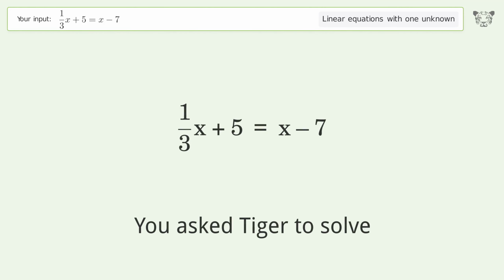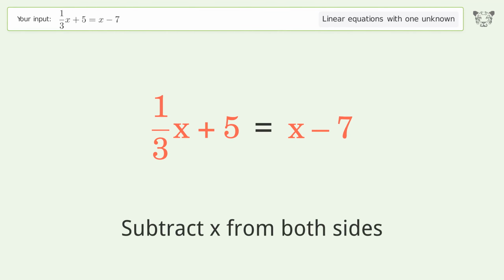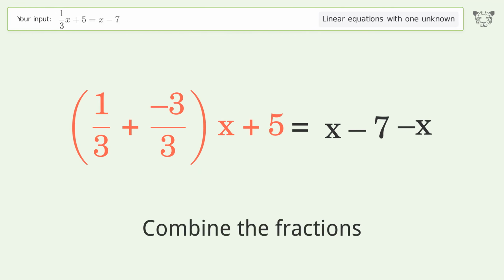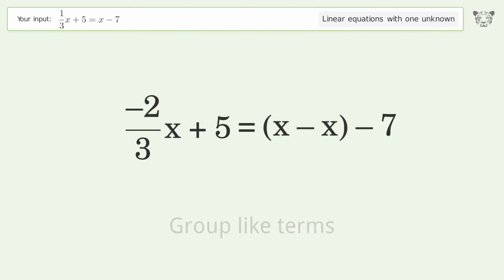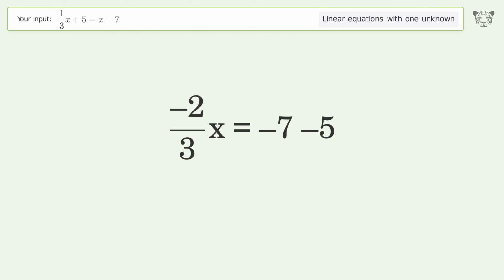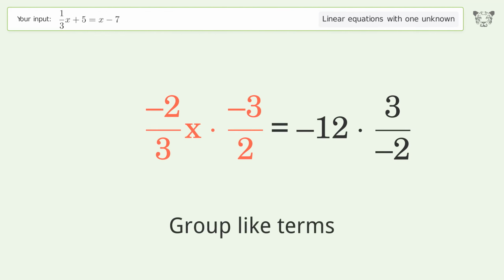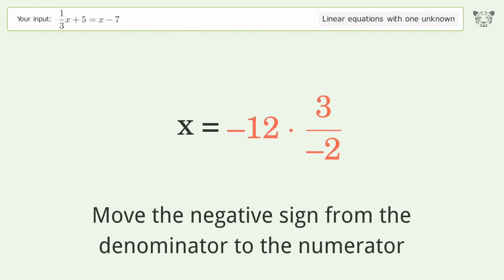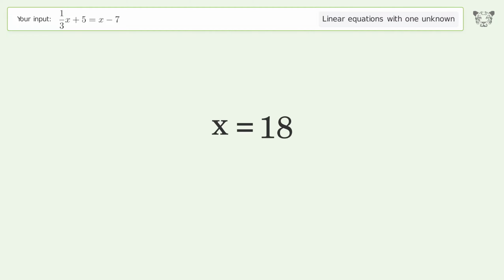Solve 1/3x+5=x-7: Linear Equation Video Solution | Tiger Algebra